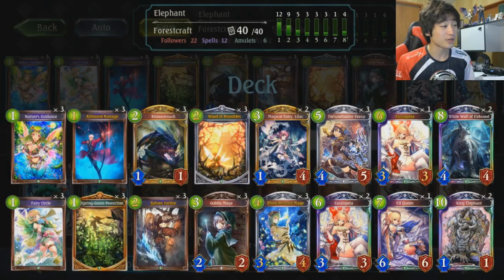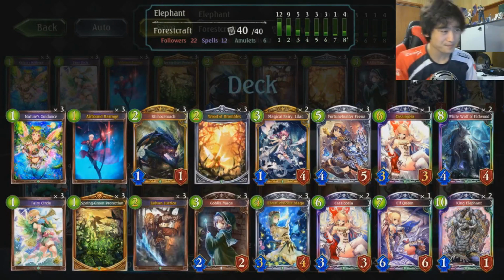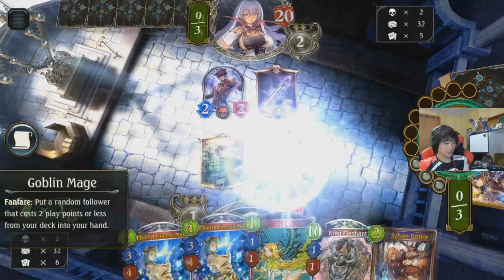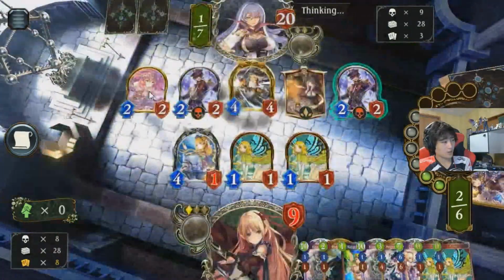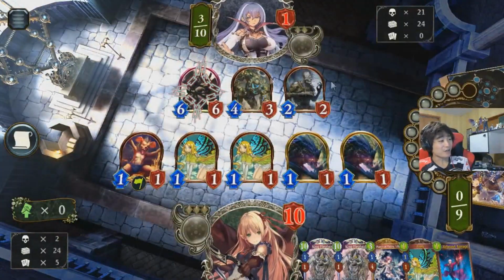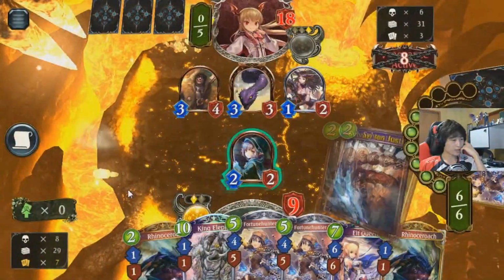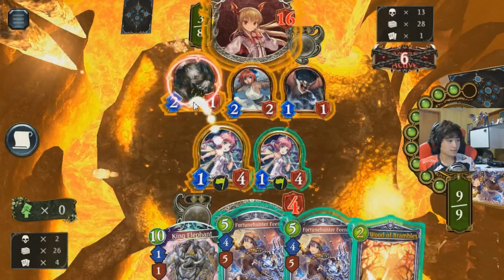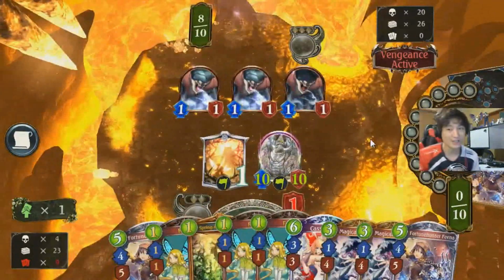The KING is here! (King Elephant OTK) | Deck + Gameplay | SFL Release【Shadowverse】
King Elephant can do some damage! This is my first list for the Starforged Legends release.

50 likes in a week and I'll post more gameplay.

Decklist and discussion: 0:00
Game 1 vs Rune: 4:47
Game 2 vs Blood: 13:30